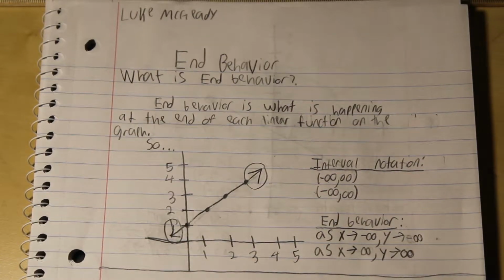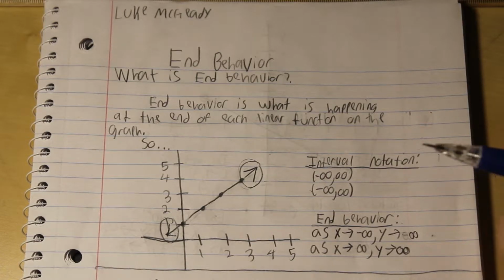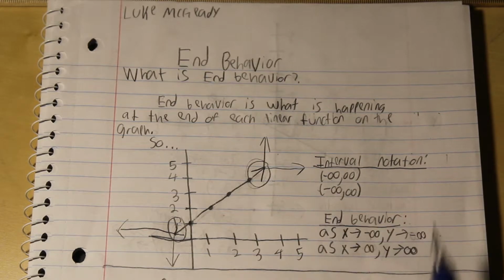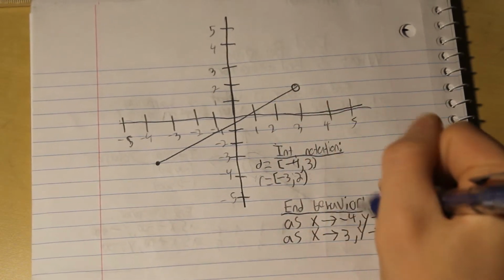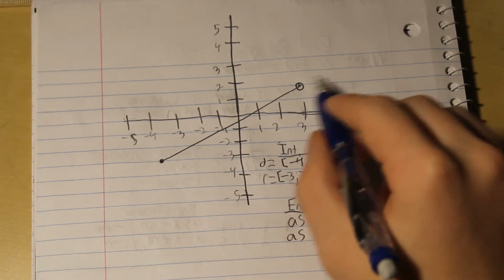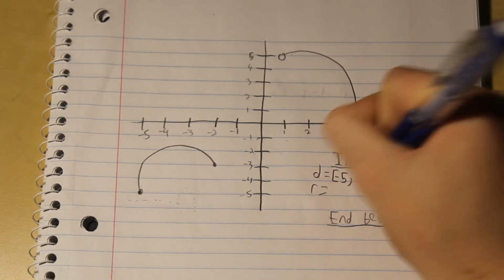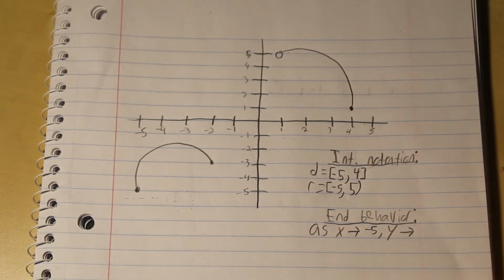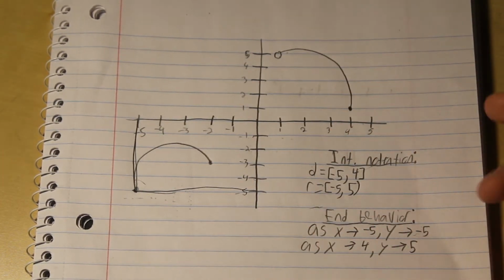Luke McGeady Algebra 2 Extra Credit 9/22/17